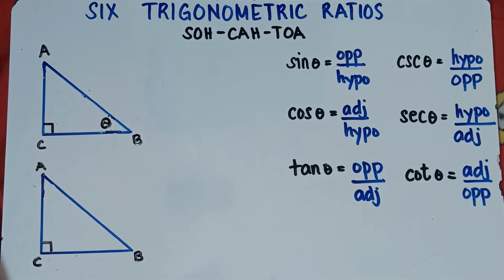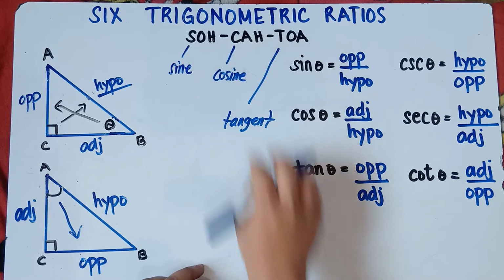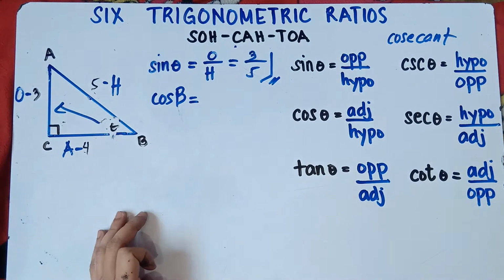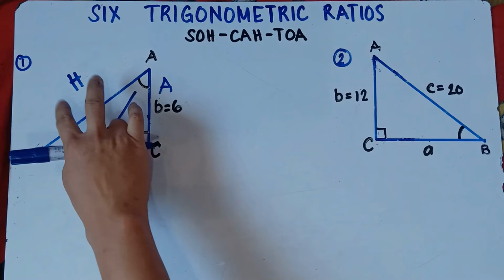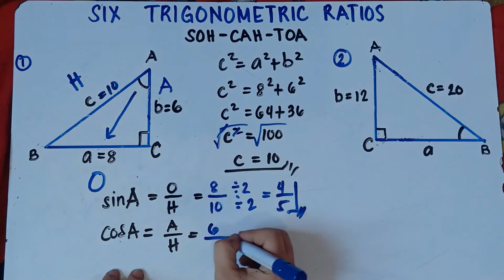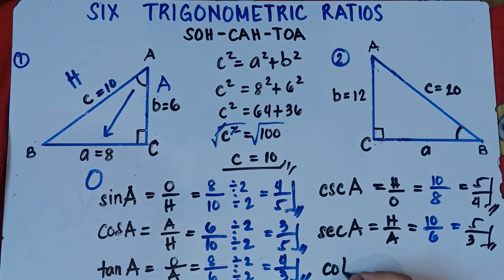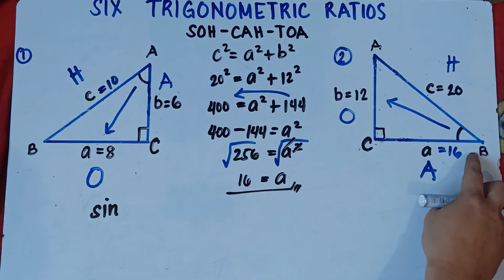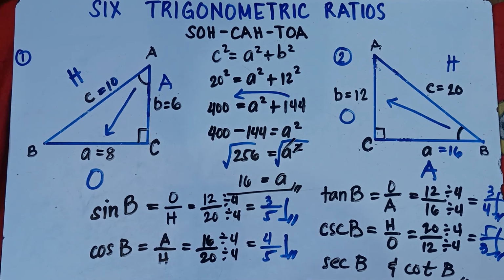The Six Trigonometric Ratios | Explain in Detailed | Step by Step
Pythagorean Theorem | Explain In Detailed | With Given Radical Sides
In this Video you will be able to Solve The Six Trigonometric Ratios. This video also helps you to recall Pythagorean Theorem. This video contains plenty of examples. Hope this video helps!
KEEP FIGHTING!